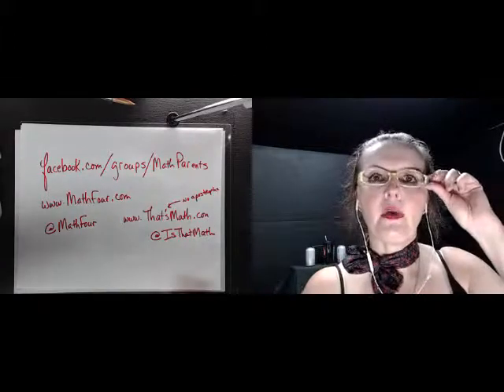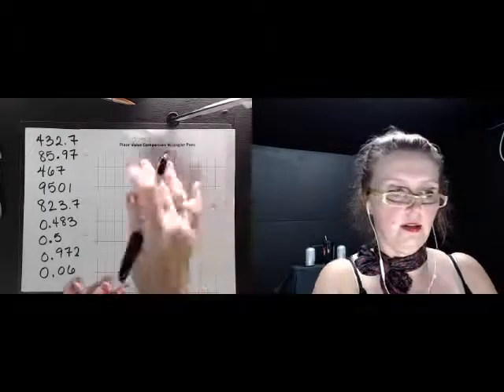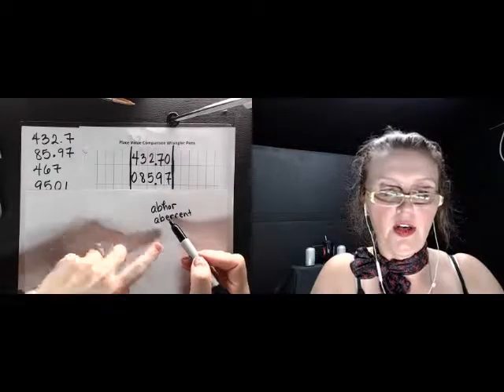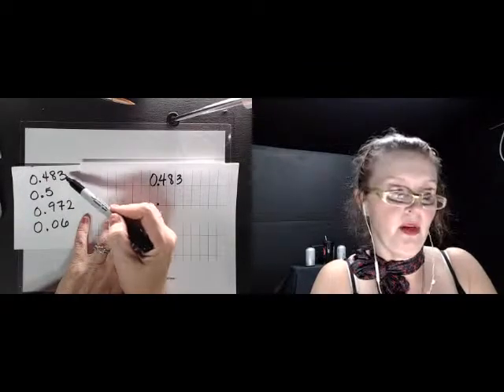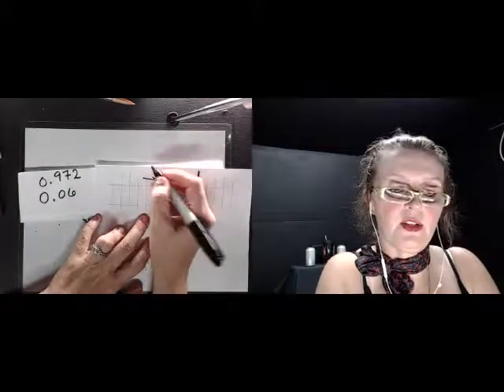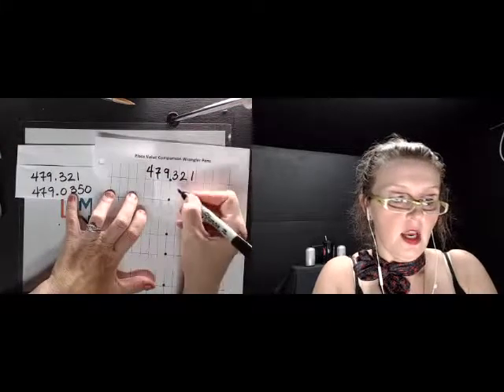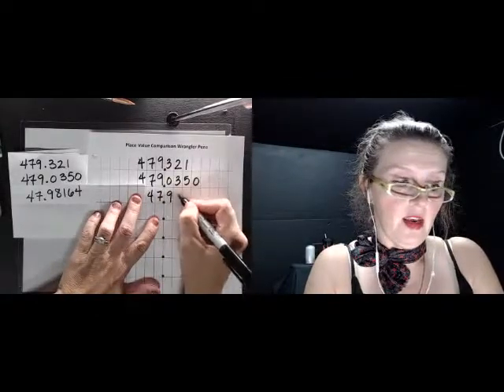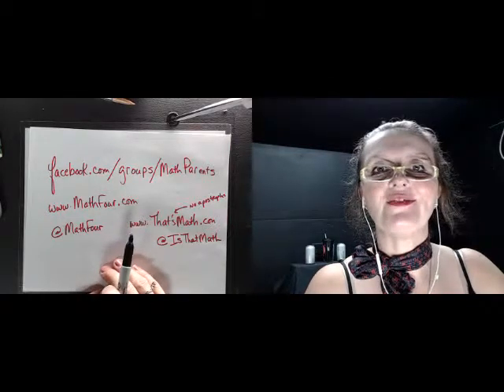Quick Demo of Place Value Comparison Wrangler Pens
By special request from a parent on the Facebook group "Empowering Parents to Tackle Math"